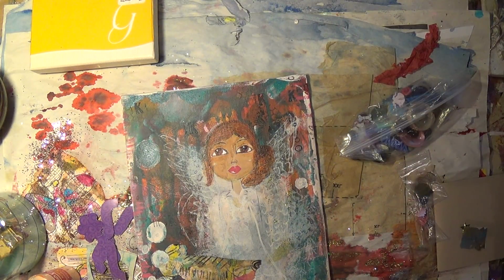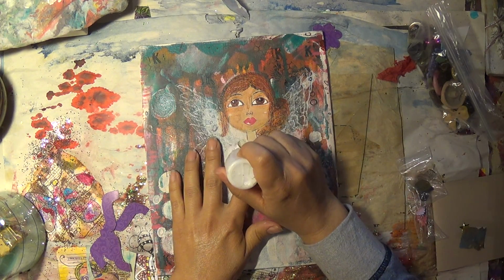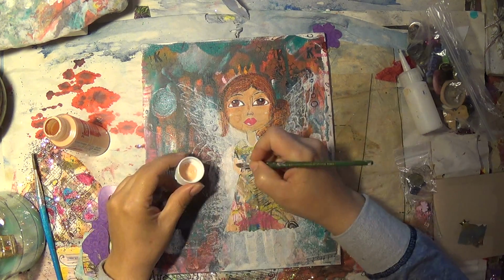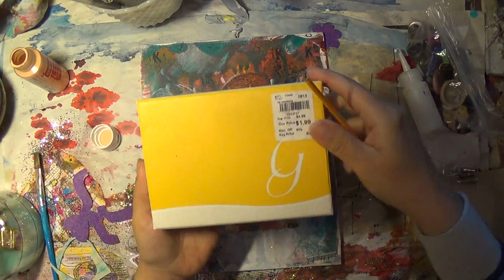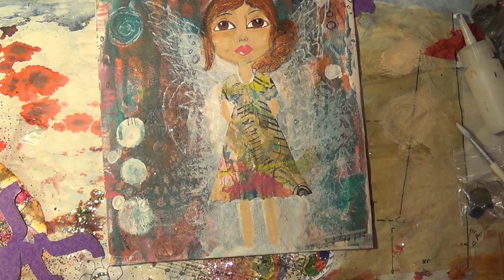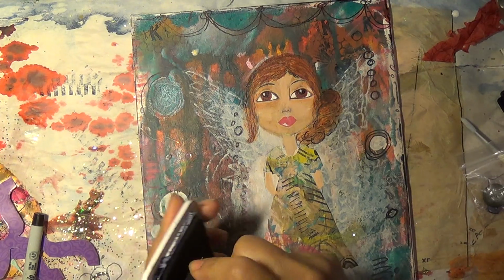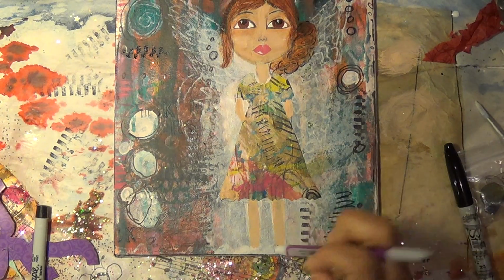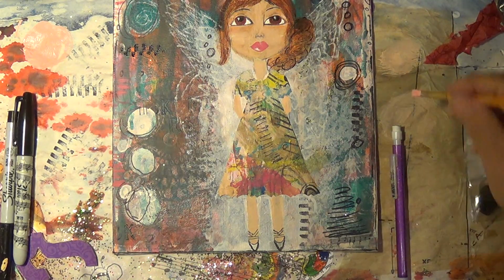odd girl part 8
not so odd except the wings that appeared